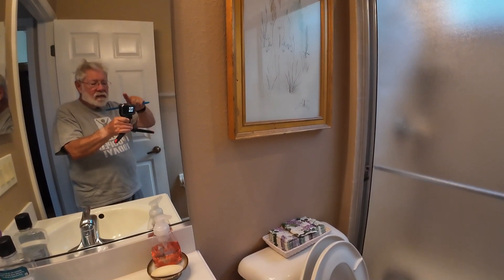Using The PooP KNIFE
Howdy, Robert Ellis here. My content does vary somewhat however there does seem to be two pervasive themes thru out. No matter what the subject matter do enjoy yourselves.

Cameras:
Sony a7C with a Sony FE 24mm F2.8 G Full-frame ultra-compact G Lens (my A camera)
SONY a6400 with a Sony  FE 4 - 5.6 / 28 - 60mm (my B camera)
Panasonic Lumix DMC-LX10 (my C camera)

Audio:
Countryman E6 Microphone
MOTU M4
RODE GO (sometimes)
RODE lav mic (somtimes
RODE NT2-A (sometimes

Lighting:
One) Elgato Key Light
Two) Elgato Key Air
Two) Aputure MC
Computer:
iMac (Retina 5K 27-inch 2019)
3.6 GHz Intel Core i9
40 GB 2667 MHz DDR4
Radeon Pro Vega 48 8 GB
512 GB SSD

Software:
Final Cut Pro X
Compressor
GarageBand
FiLMiC Pro app

Extraneous:
Flexible Desk Mount Overhead Rig
SIRUI 3T-35K
Manfrotto Magic Arm